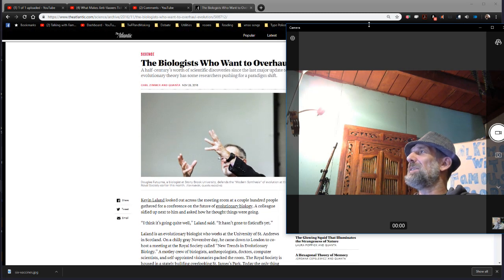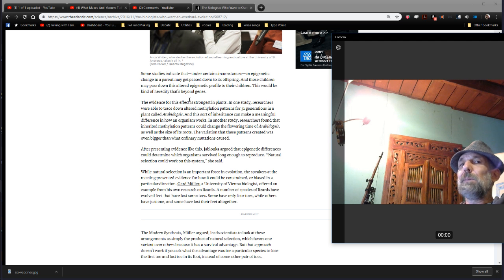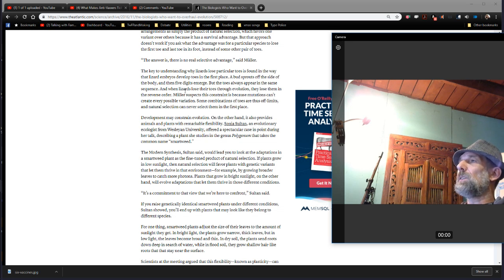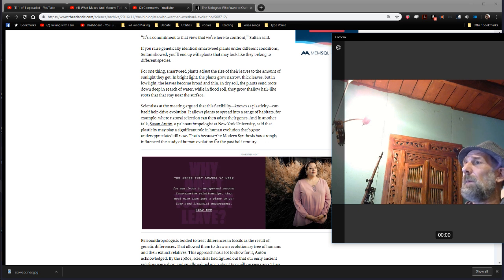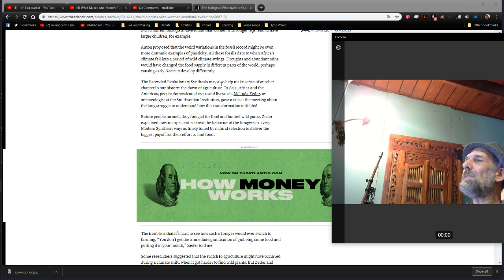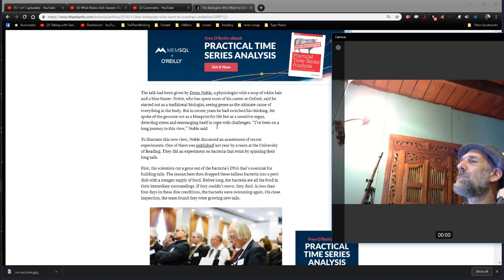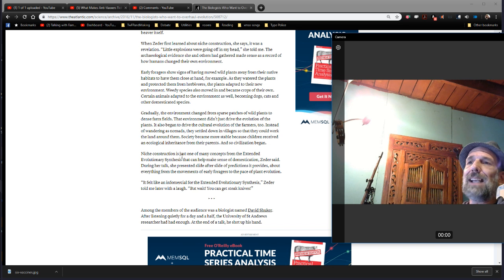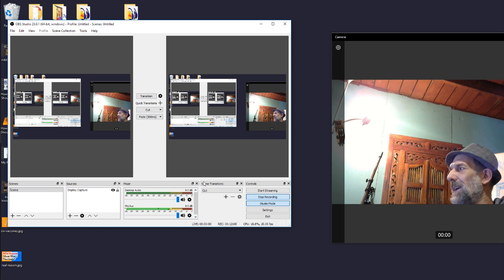The Death Throes of Evolution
Join the conversation* here:  appear.in/twfp1